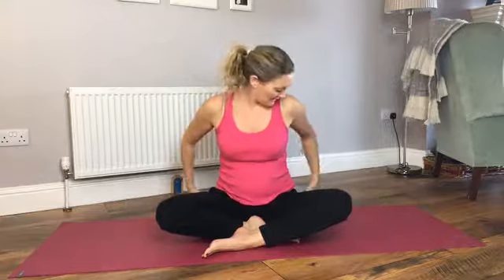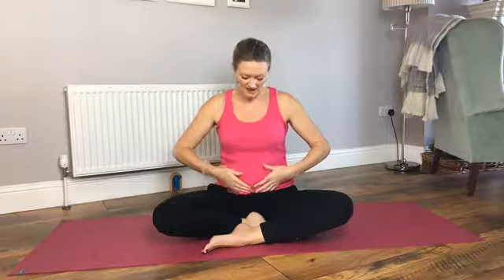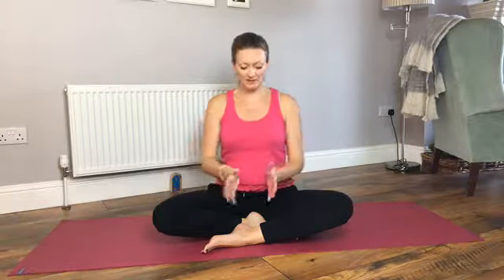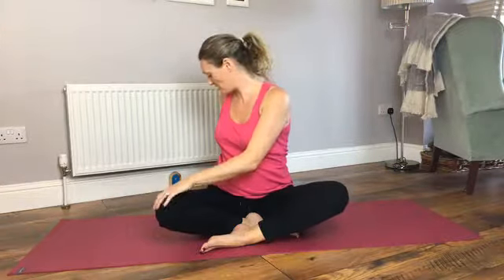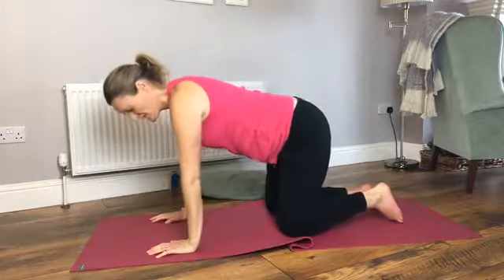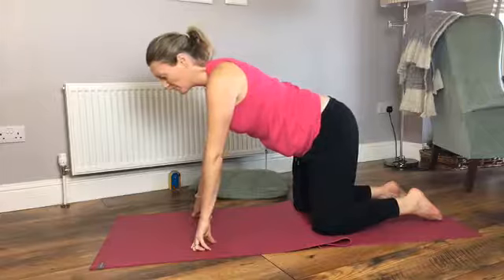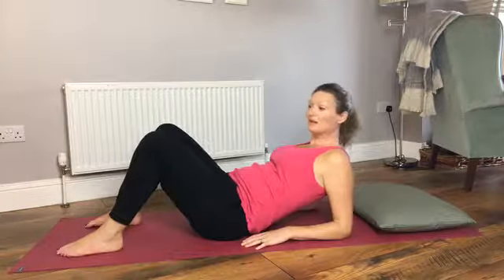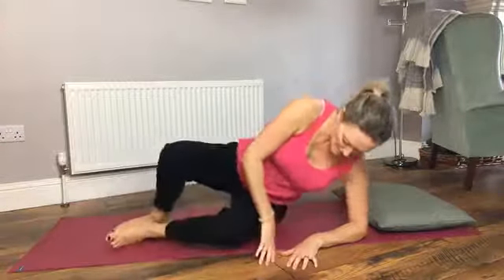Prenatal Seated Yoga Sequence: Week 18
This week we stay seated and enjoy a gentle sequence, with 5 minutes of core added to the end. Enjoy this gentle, freeing sequence!